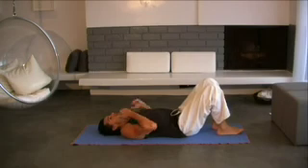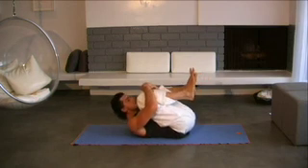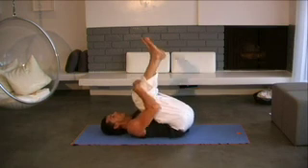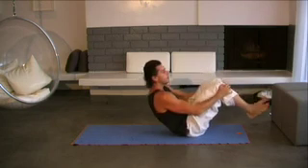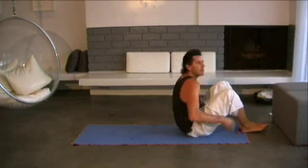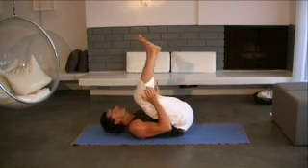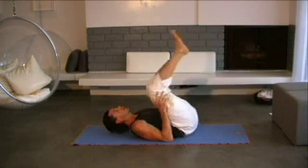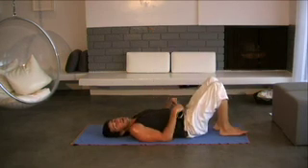Gregory Joujon-roche, The Ultimate Warm Up Tool , The Body Roll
Gregory Joujon-Roche, trainer to the stars - celebrities such as Gwen Stefani, Demi Moore, Brad Pitt, Gisele, Leonardo DiCaprio, Tobey Maguire, Pierce Brosnan, Pink, Petra, Gisele and many others - shows The Ultimate warm up tool to open your spine, circulate the body, and get youready for your work out ahead Get more tips from Gregory